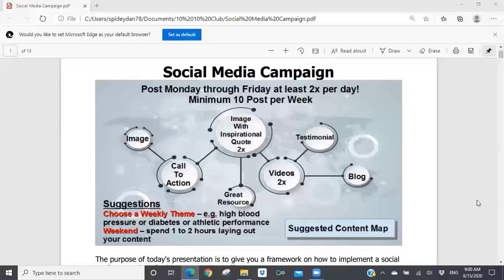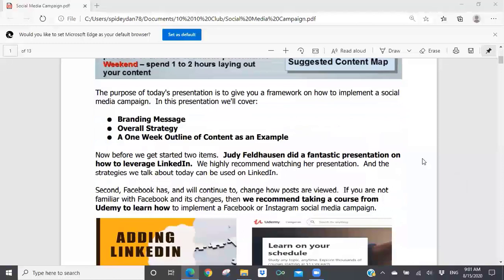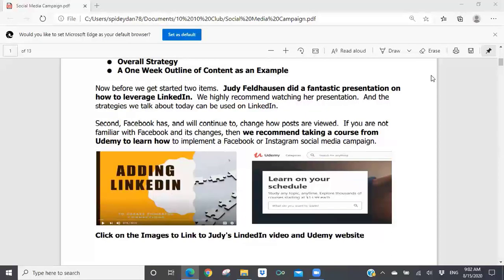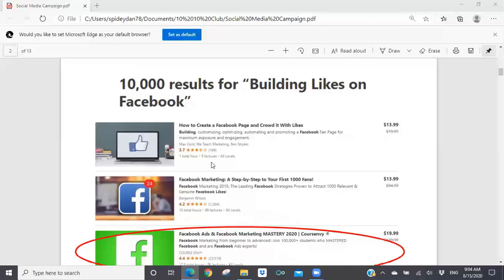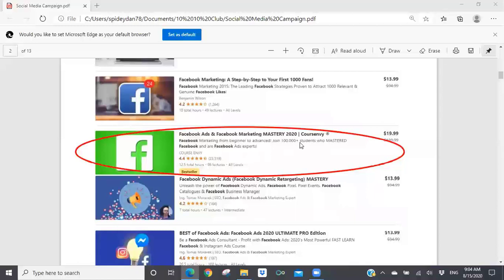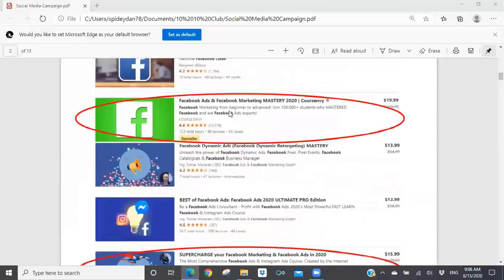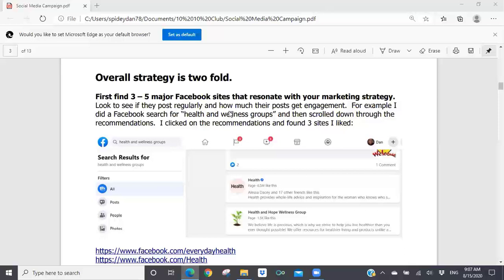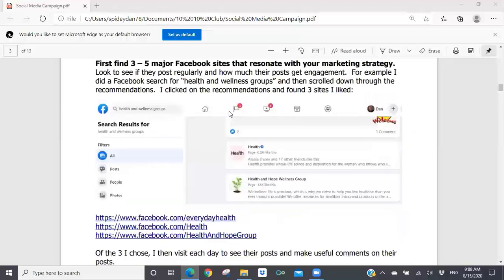Synergy Worldwide – Social Media Campaign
In this recording Dan Hammer lays out a social media campaign that you can use on either Facebook or LinkedIn.  In his presentation, Dan covers the following areas:

Branding Message
Overall Strategy
And gives One Week of Content as an Example

Plus Dan highlights how to develop a story or narrative to help you create interest that can lead to customer acquisition.

As you can see there is a lot of great information in this recorded presentation.

North America is prime for this product and home based MLM business opportunity.

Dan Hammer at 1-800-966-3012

For more information about Our Synergy Family and all the resources we make available to our team members, please go